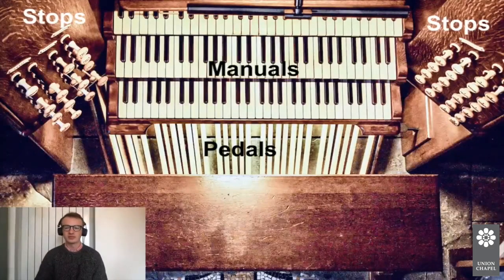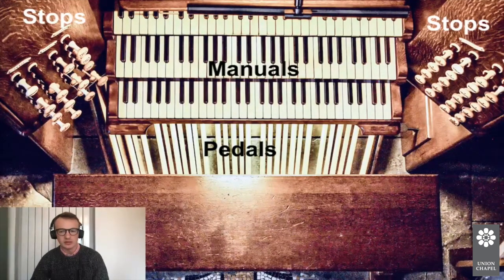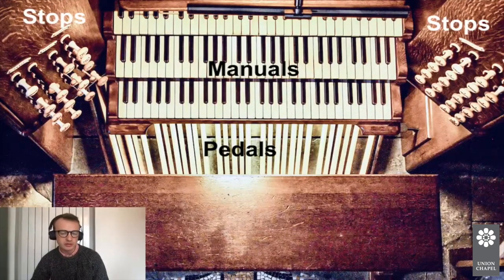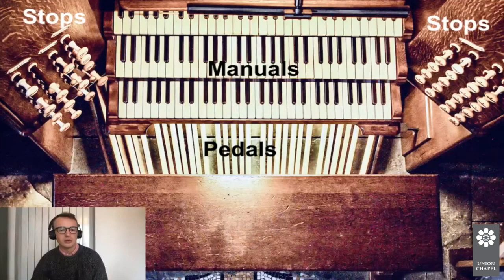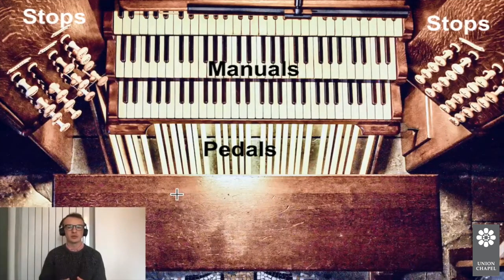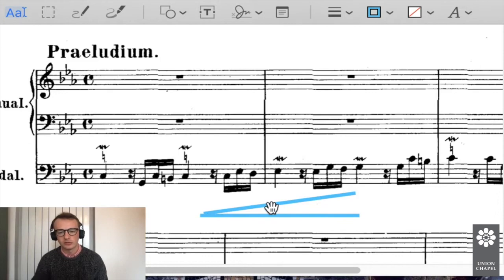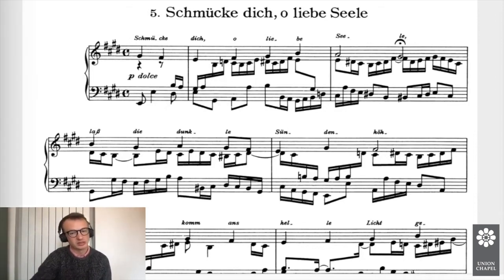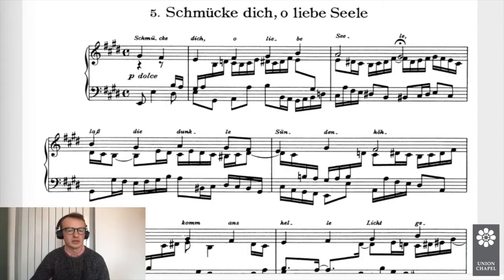Notating for Organ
Workshop 1: Notating for the Organ
Union Chapel notation workshop series for ages 14-16.

Union Chapel marks National Organ Day on Saturday 18th April 2020 with the launch of Notating the World, a series of free weekly workshops led by Organ Scholar Jay Richardson aimed at year ages 14 -16. National Organ Day is a nationwide celebration organised by the Royal College of Organists to raise the profile of the organ, which Mozart famously dubbed “the King of all the instruments.”

The world is full of sounds. Sometimes our heads are full of sounds too.  How can we get them on paper and what happens when we do? We explore graphic and text scores, creative uses of staff notation, the sonification of numeric data sets, notating for the organ, aleatoric writing and interacting with performers.  Bringing in works from Nico Muhly to Pauline Oliveros and from Cathy Berberian to John Cage, the course takes a refreshing look at the art and science of musical notation for all those interested in sound, regardless of their musical background.